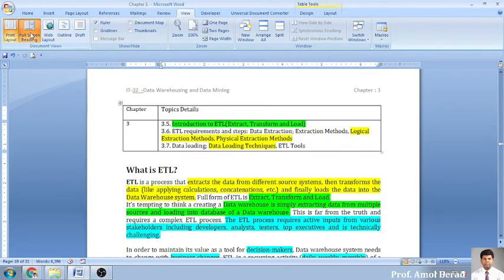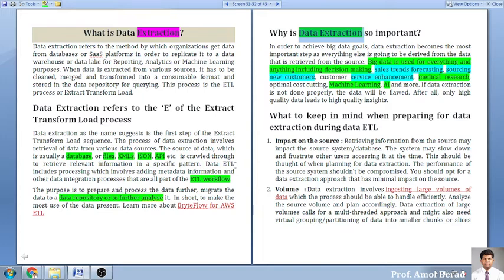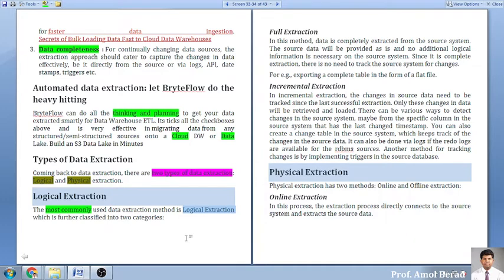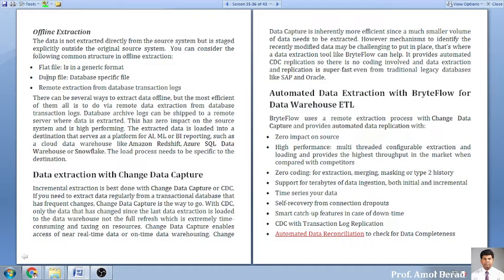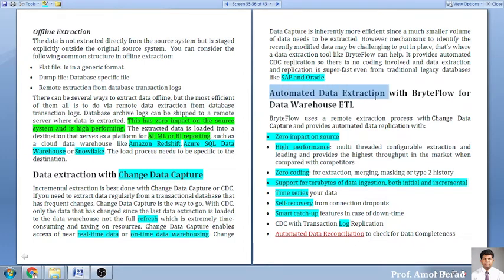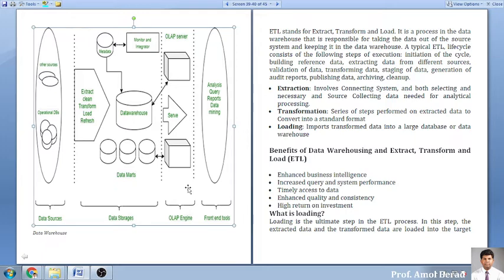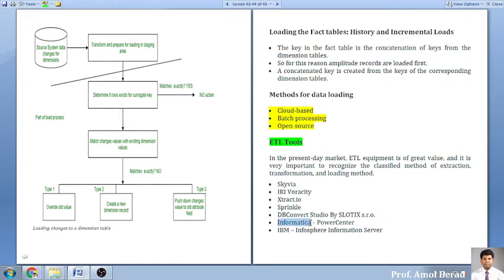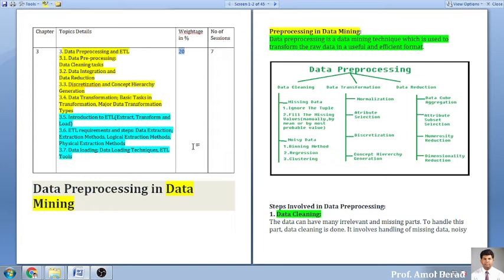Data Ware house & Mining : ETL , Loading & Extraction Methods